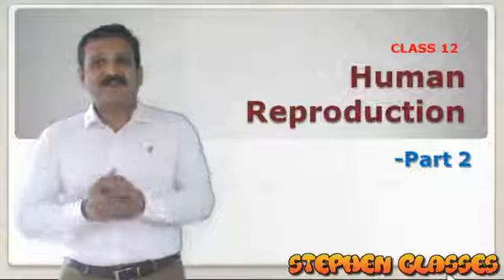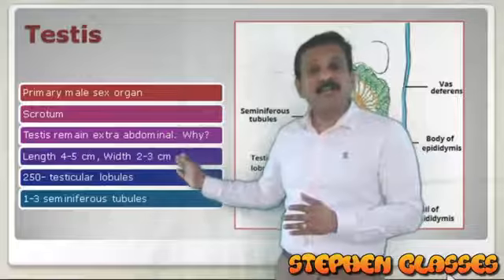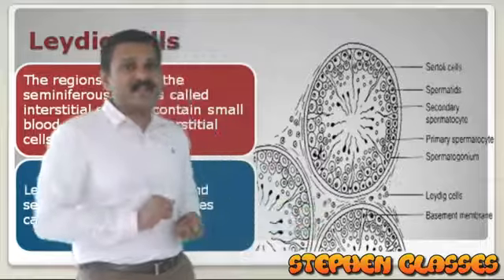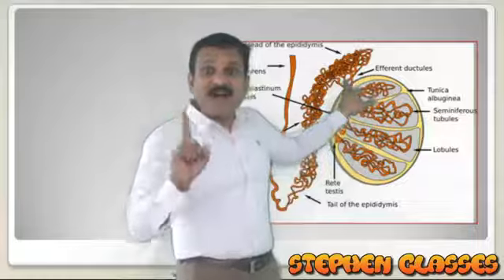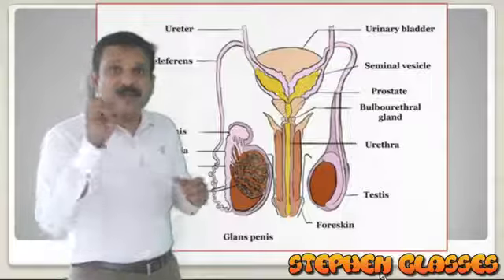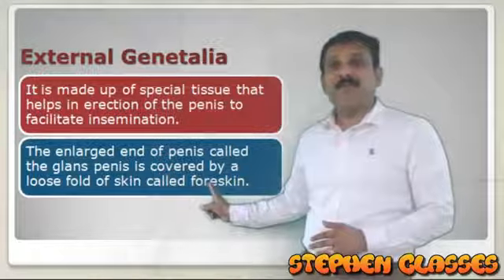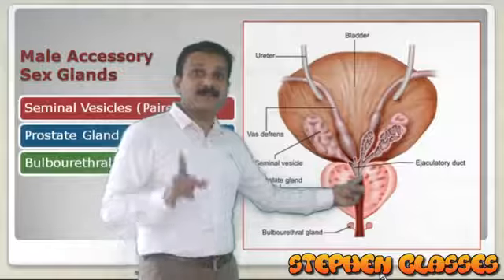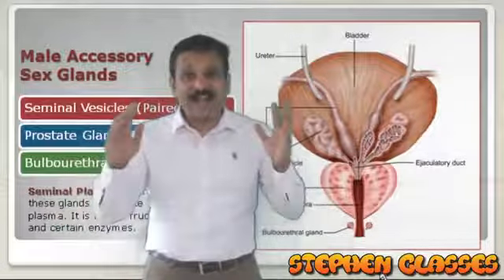XII ZOOLOGY, HUMAN REPRODUCTION, PART - 2 © HSSTAPLUS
SHANOJ STEPHEN, HSST ZOOLOGY, GVHSS PUTHUR, THRISSUR, © HSSTAPLUS
HSSTA is recognised as per Order Number – GO (MS) 22/2011 P & ARD Dated 18/07/2011. HSSTA is the vanguard of the Govt. Higher Secondary School Teachers' movement in Kerala. Having the distinction of being the only recognised organisation of the Govt. Higher Secondary School Teachers of Kerala, it is steadfastly committed to its objectives of taking up the cause of the fraternity of Teachers of Higher Secondary Education.